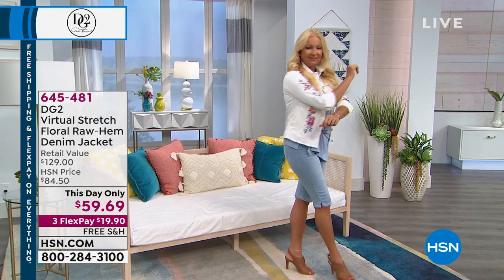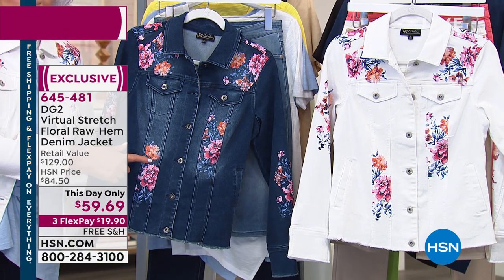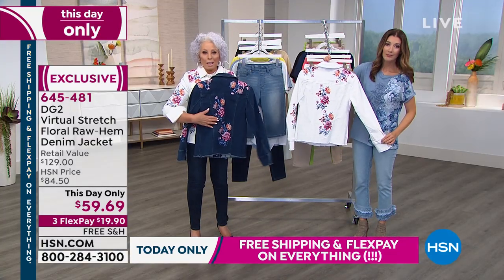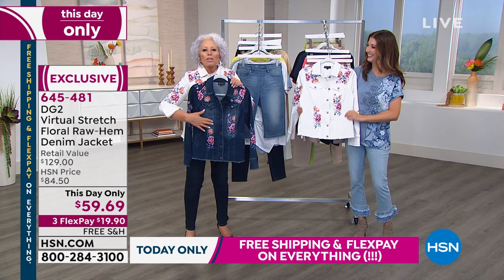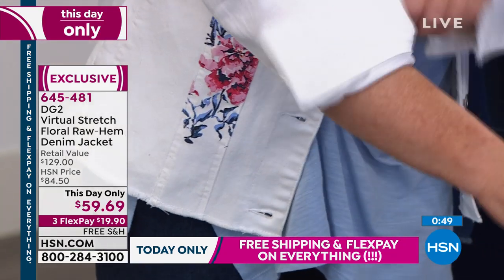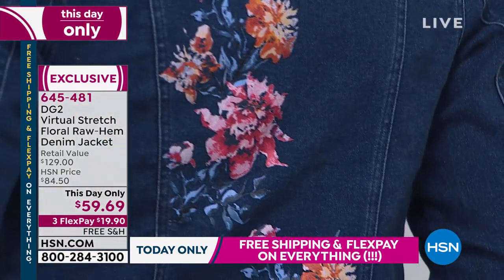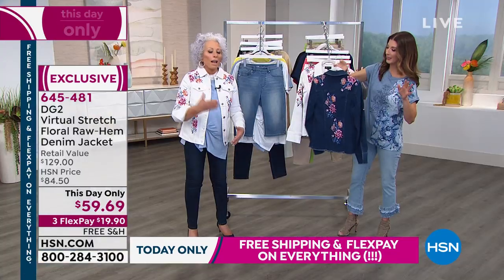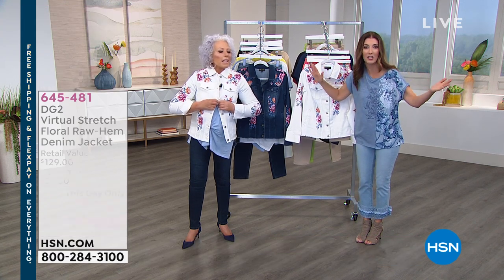DG2 by Diane Gilman Virtual Stretch Floral RawHem Denim ...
DG2 by Diane Gilman Virtual Stretch Floral RawHem Denim Jacket
A raw hem and a painted look, this jean jacket brings a fresh layer to your basic ensembles. So when you don't have the perfect top, you'll still look beautiful in the perfect jacket.